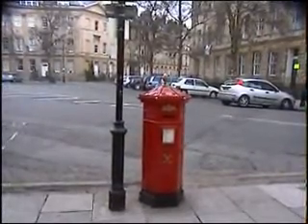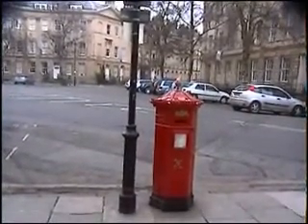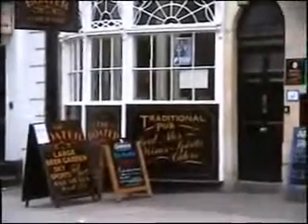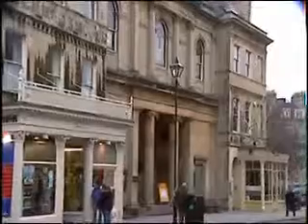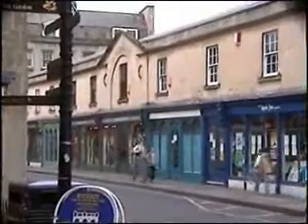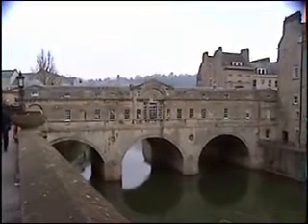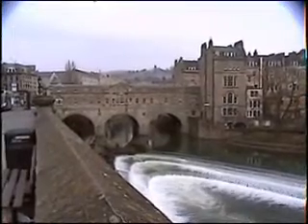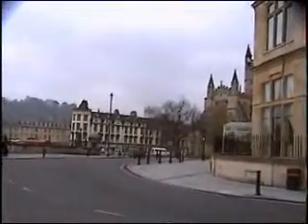Ron's Bath Walking Tour Part 2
Second of a series of sequential walks